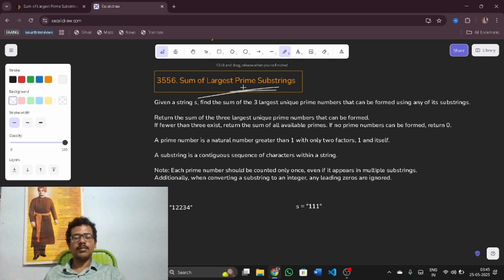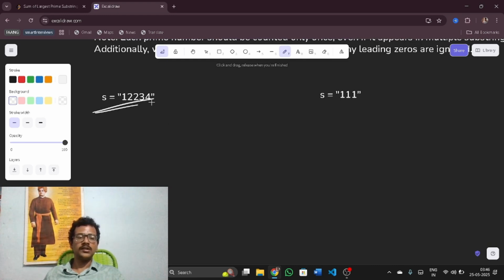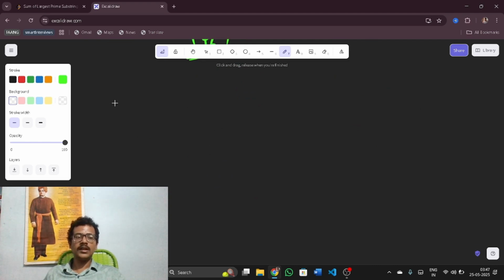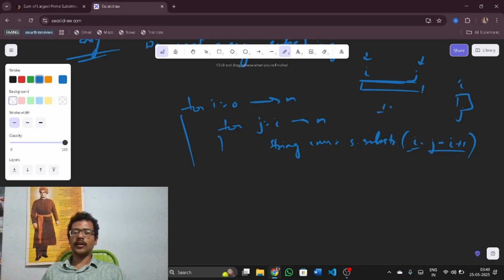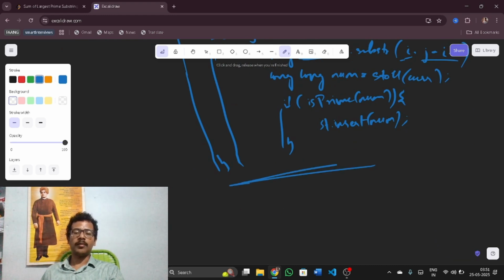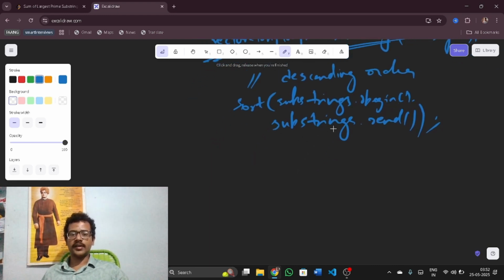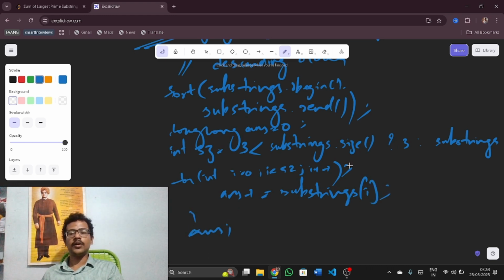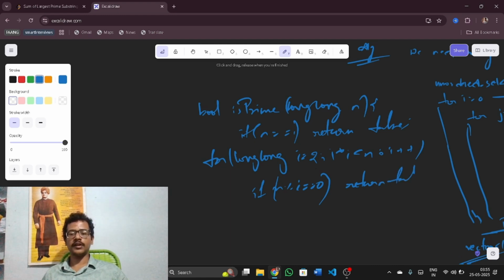BiWeekly Contest Sum of Largest Prime Substrings LeetCode 3556 LeetCode BiWeekly Contest 157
This video explains Sum of Largest Prime Substrings LeetCode 3556 of LeetCode BiWeekly Contest